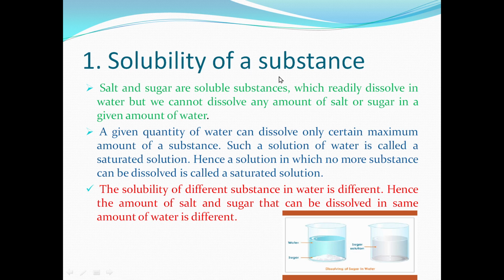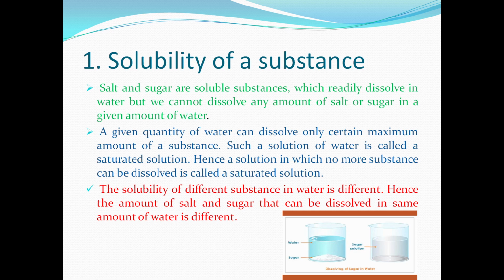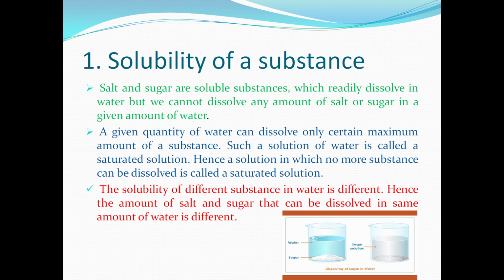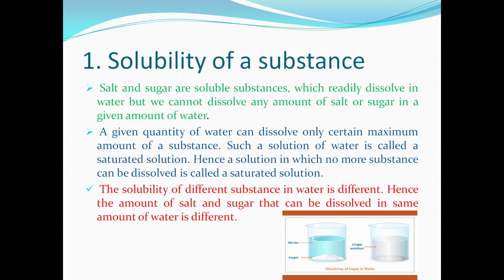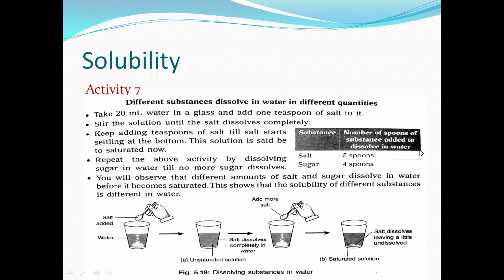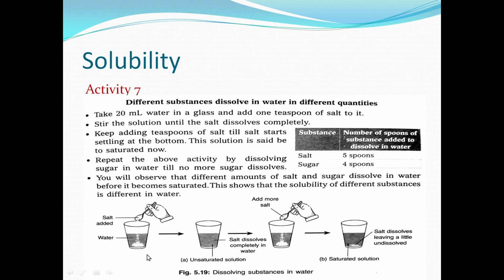Std 6, L 5, Topic : solubility